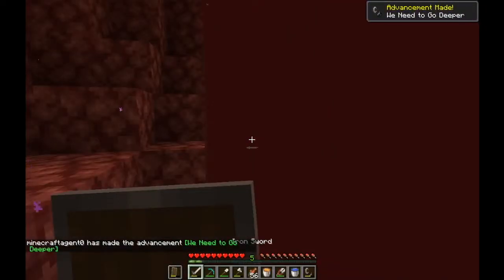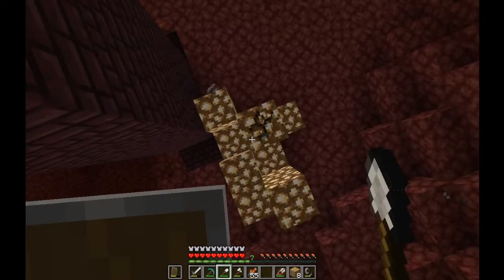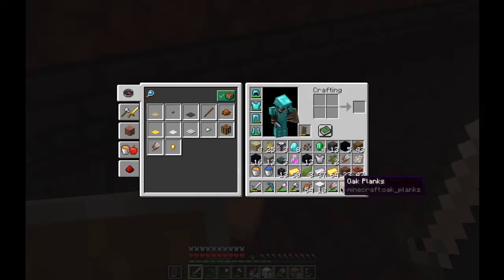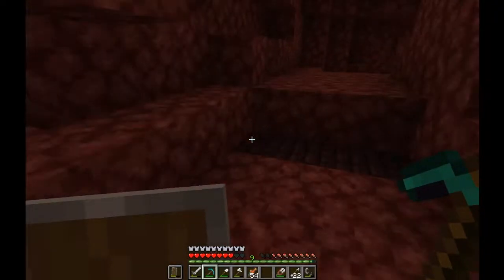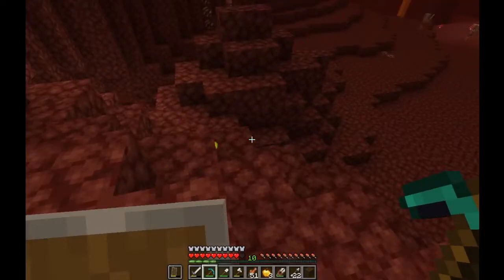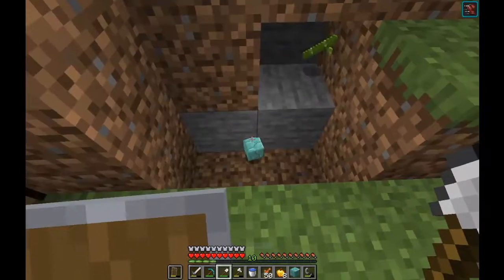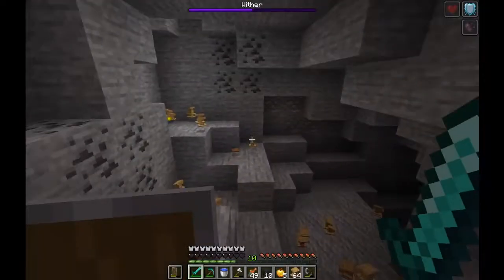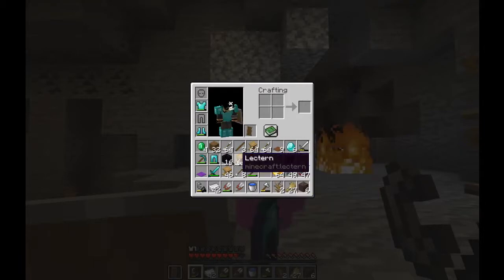Minecraft Every drop is Random #3: Wither Fight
Minecraft but all the drops are random.